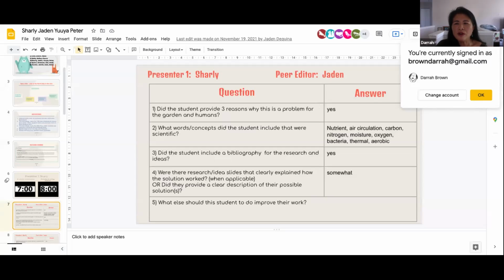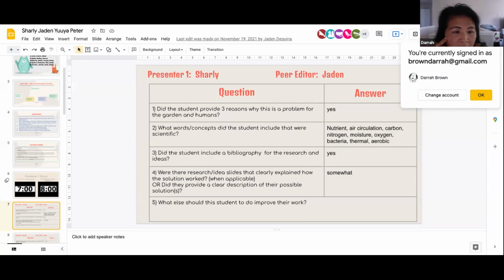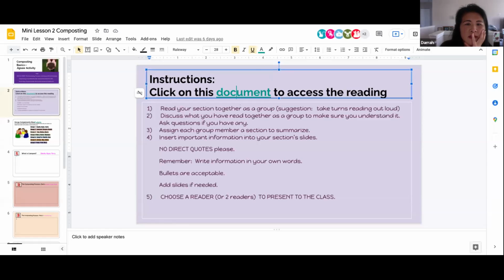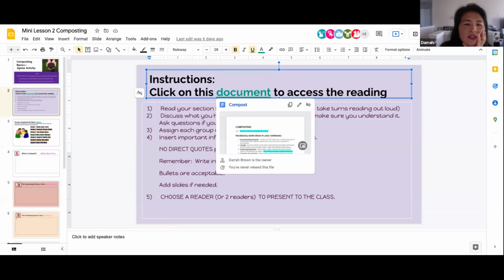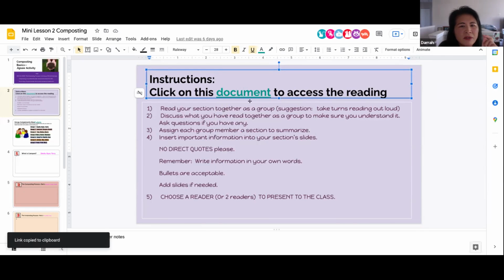NVEST in Your Future Problem Based Learning Using Google Classroom by Darrah Brown | iTeach808